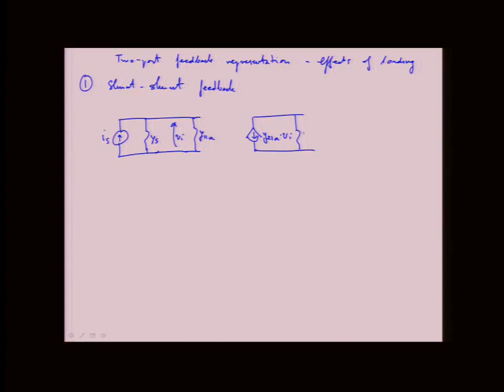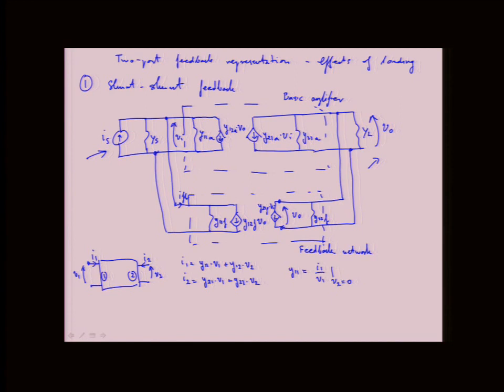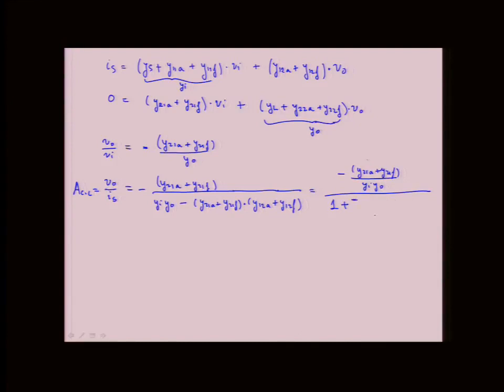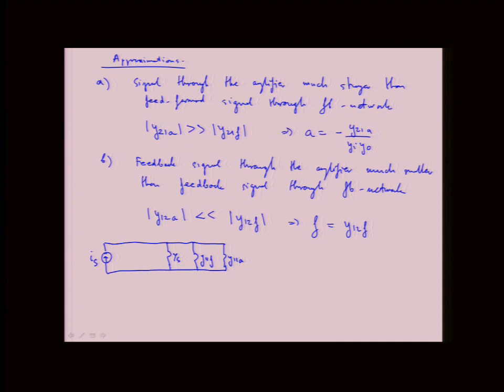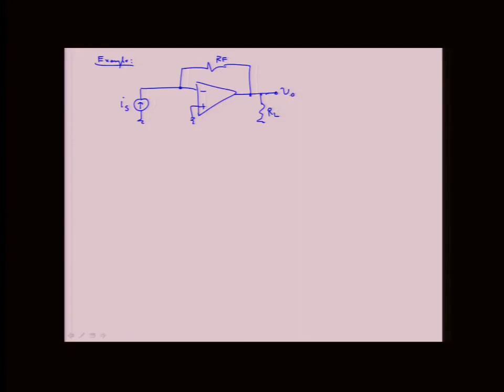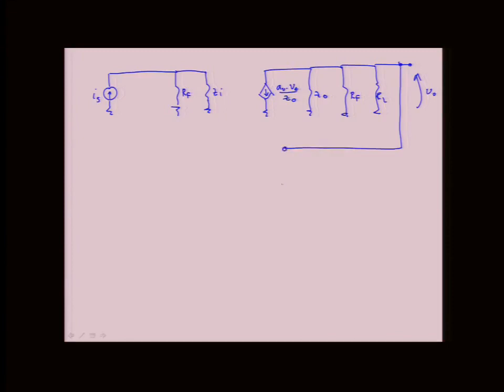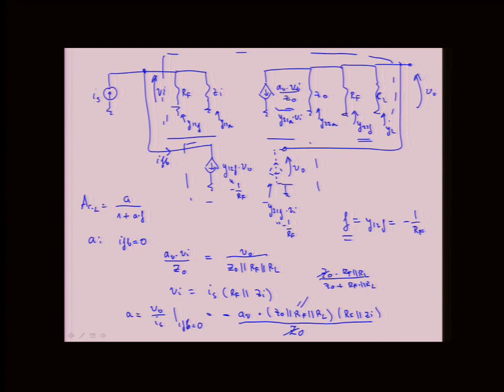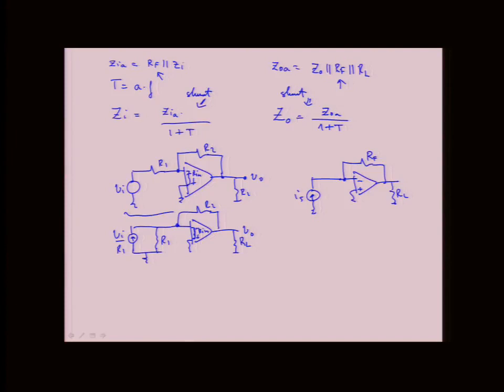Shunt - Shunt Feedback - EE140 - Lecture 34